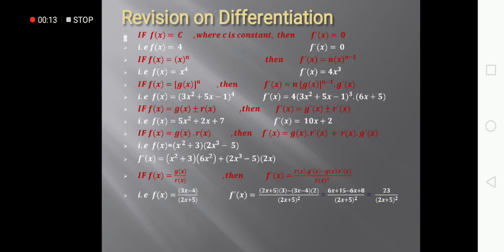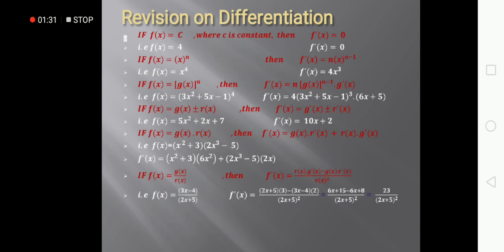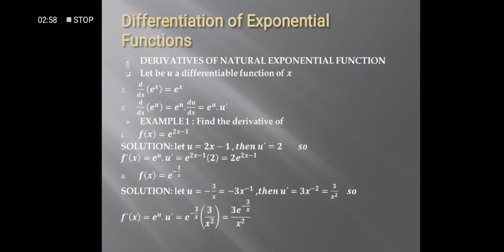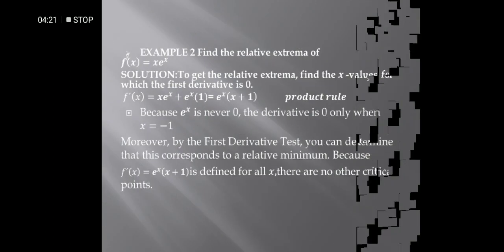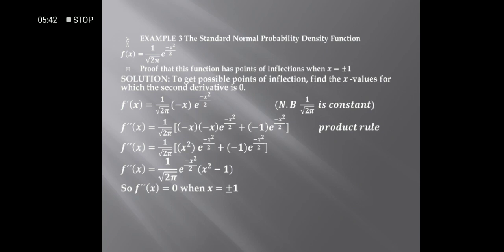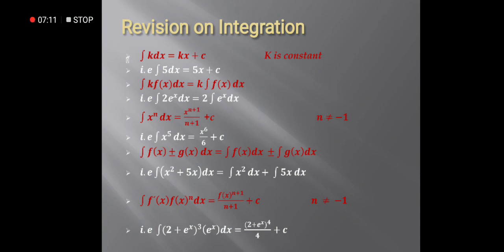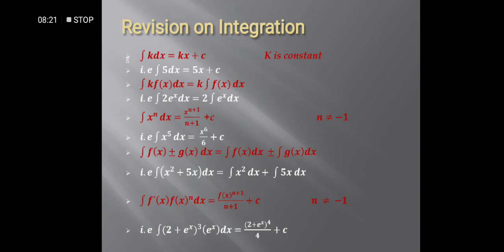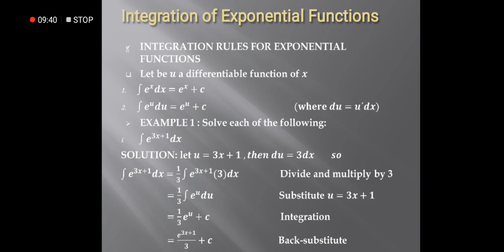G12 math inter exponential functions Diff and integ